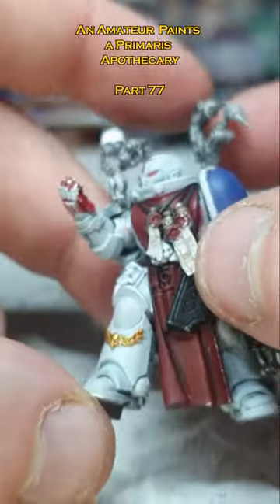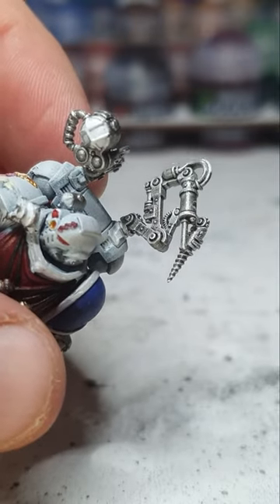An amateur paints a Primaris Apothecary – Part 77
I begin painting my first Warhammer 40,000 Primaris Apothecary!

The beginning of this channel was the beginning of my journey into Warhammer 40k miniature painting! I'm honoured to have you on the journey with me!

Consider becoming a YouTube member for perks!
Shoutout to my Sergeants:

CR
Caine!!!
bri w
Michael Davenport
bleddyn lawton
Pheonix's Den
Plague_da_Crow
Prophet of Future
captain something
Ben Laverty
Will Hart
Sineoclius
TheIrishMeatball
Trevor D
Skorpius
Jessy P
BrokeJaw
TheBatNaz
William Sims
Isaac Smith
WarJudge
Argon
Oldaloeink
Richard Silvers
Several Servals Separating
Bam
James Christodoulou
Santiago González Pintó
Fancy 0-0 Pants
sfs.cloud9
Handyman
arnie nimbus
Caplonk'an Models
Tollie
Grant Melia
Blue Kermit
andré sjøberg
Cambo771
Thomas Lavery
J.T
Its me Seppy
Thomas Lundström
Woz
TheTaoZun
Luke
picklepepper900
Mango OG
Richard Delahaye
Snek studios
Enrecon
Go For It Painting

Thankyou for your support! You guys are legends!